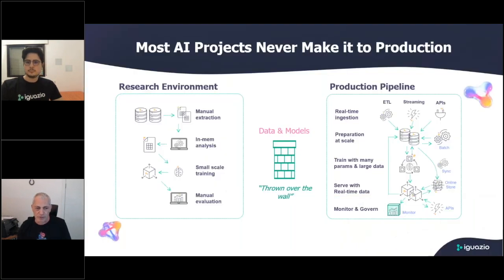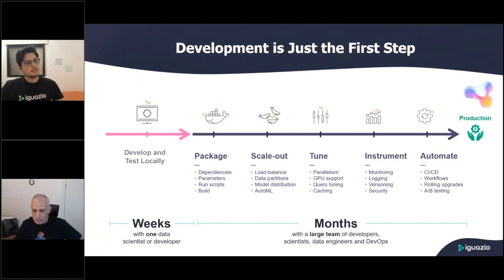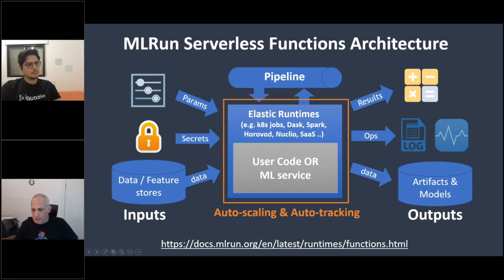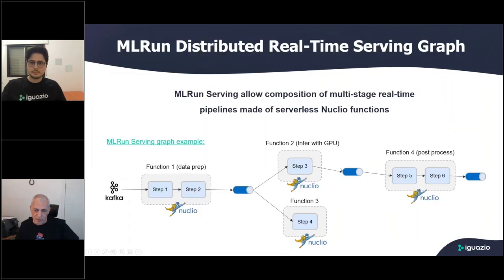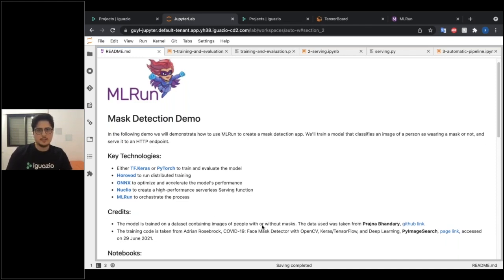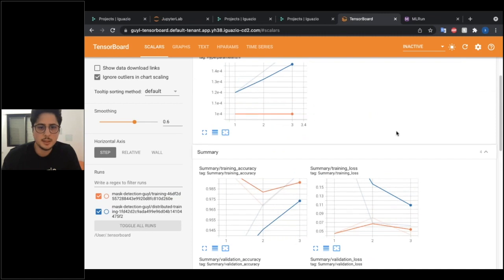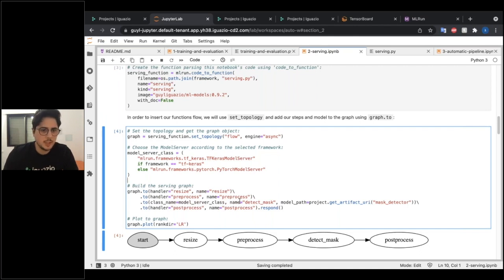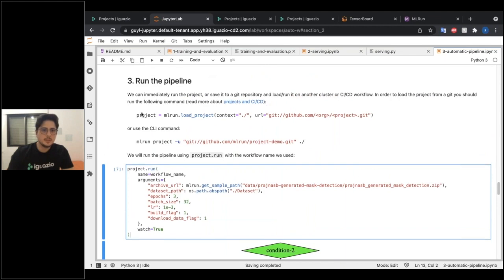Automating MLOps for Deep Learning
MLOps holds the key to accelerating the development, deployment, and management of AI, so that enterprises can derive real business value from their AI initiatives. Deploying and managing deep learning models in production carries its own set of complexities.

In this talk, we discuss real-life examples from customers that have built MLOps pipelines for deep learning use cases. For example, predicting rainfall from CCTV footage to prevent flooding. We finish off with a live mask detection demo, showing how to detect individuals who are or aren’t wearing masks in public areas at scale, to help prevent the spread of COVID-19.  Throughout these examples, we share best practices to effectively build, deploy and manage deep learning pipelines in production. We show how to automate, accelerate and scale the data science practice effectively, how to enable continuous development and delivery (CI/CD) of data and ML intensive applications, how to integrate many types of data (images, video etc.) from different sources, and how to set up the foundation to account for an evolving set of use cases of growing complexity.

 Deck: Challenge, solution, customers (white labeled) - H2I, SEAGATE, IHS, deep learning, demo (guy- mask detection)